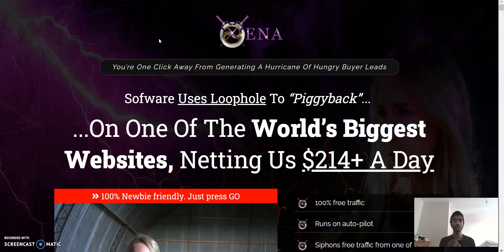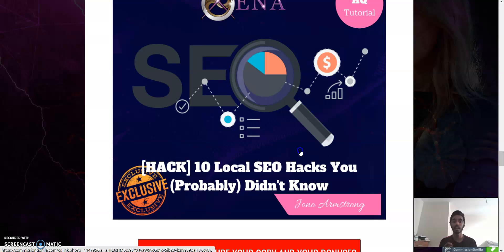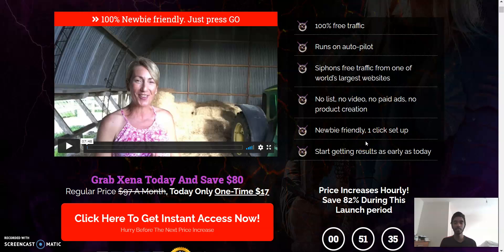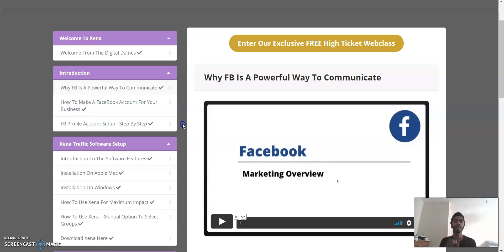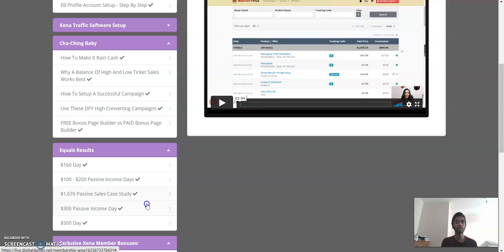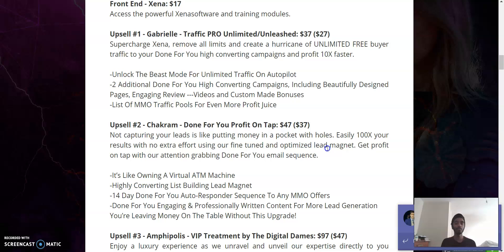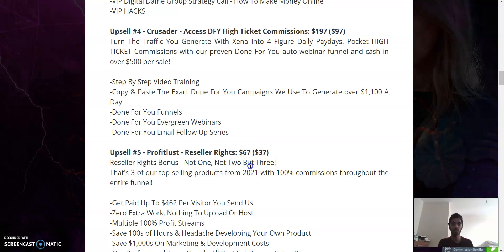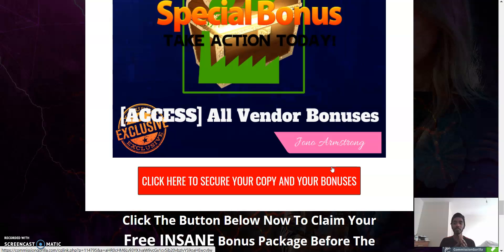Xena Review 🚨 EMERGENCY 🚨 DON'T Get THIS Without My ✔️ EXCLUSIVE ✔️ Bonuses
Xena requires one simple step - Chooses a keyword, clicks the button, and then waits for 30 minutes. A deluge of hungry buyers looking for products & services will then visit any page of your choice.
The Xena app will generate traffic for days, months, and even years - all from a single click! It was “hot” and ready to buy.

This Is A Complete Plug & Play, Push Button Solution… A “Business In A Box” Includes All Of The Things That Will Jump-Start Anyone When Building An Online Business.

We pick up our phones or open up our laptops, and it’s one of the first things we do and hours of screen time are spent on it daily. It has entered our lives so effortlessly, that at this point it’s hard to imagine a life without it.

This platform connects more people than any company ever has in the past. People easily share information and actively look to discover new products.

Xena helps turn this way of life and screen time into real-world income. Leveraging something that everyone is already familiar with means no learning and no hoops to jump through.

And we take it even further… Because it’s everyone’s dream to be able to work online and create their freedom at the push of a button.

Xena automates the entire process and does all the heavy lifting so that you do not need to work up a sweat.